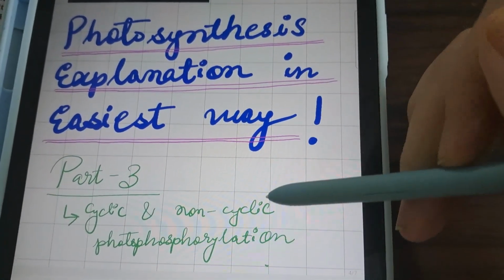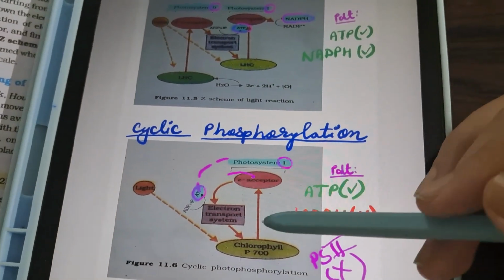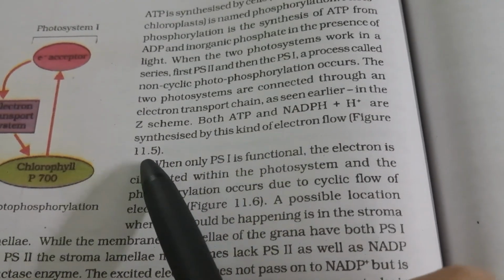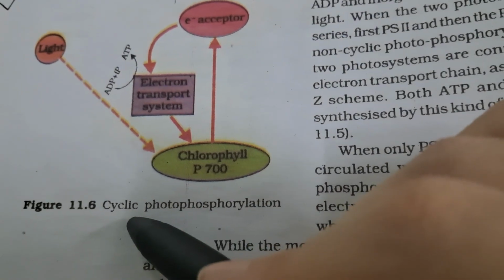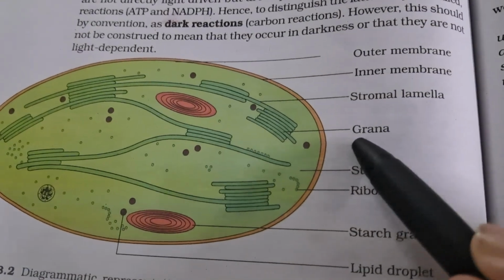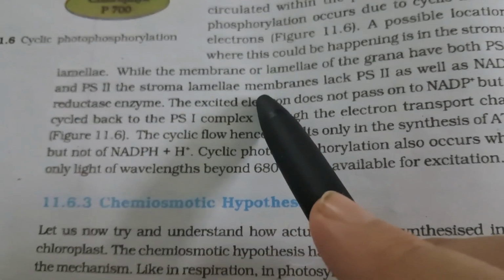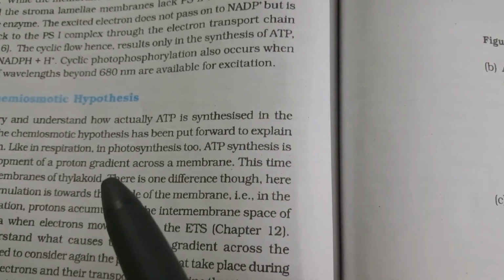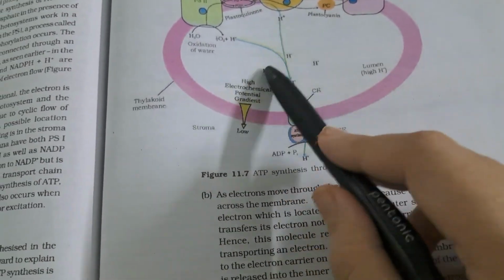Photosynthesis #3 Cyclic & Non-cyclic Phosphorylation Class 11 New Ncert Explanation